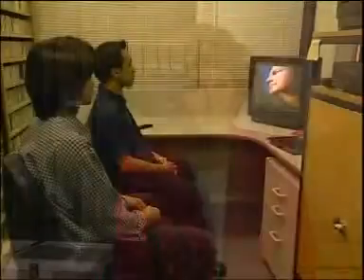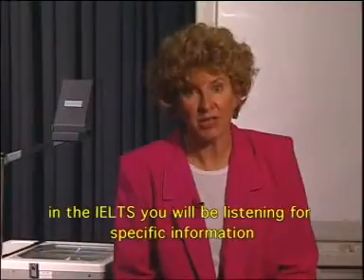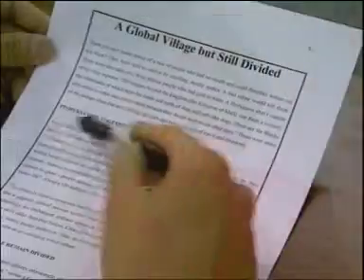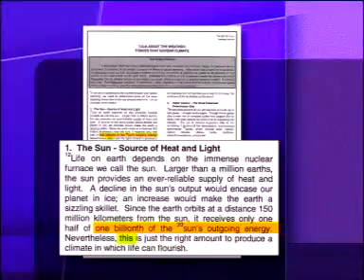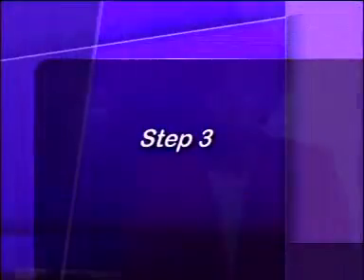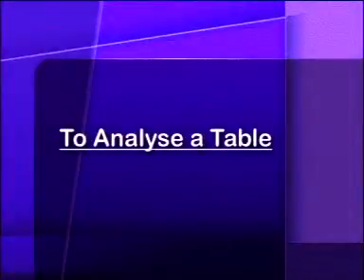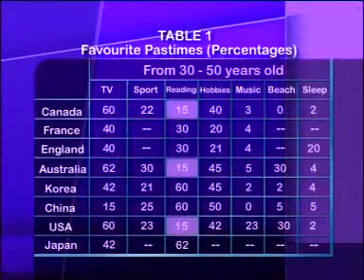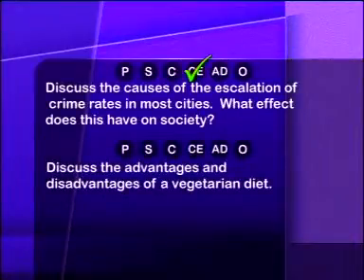How to prepare for IELTS and its parts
A tutor explain IELTS Exam and some tricks to pass the exam.